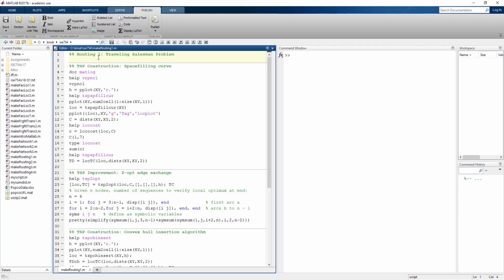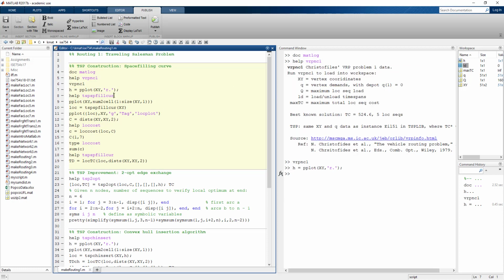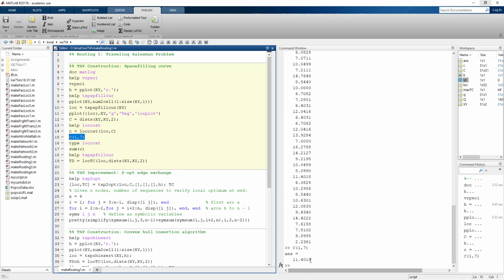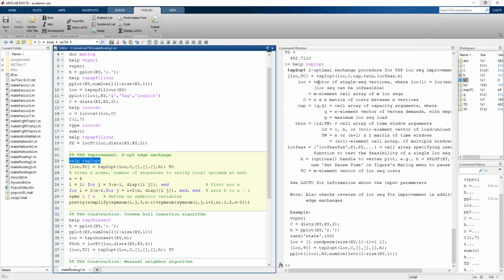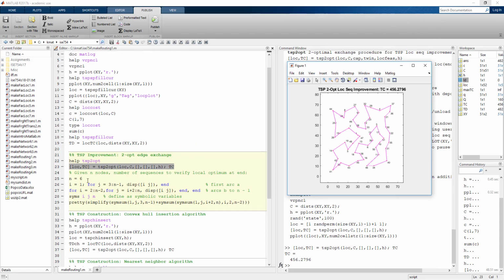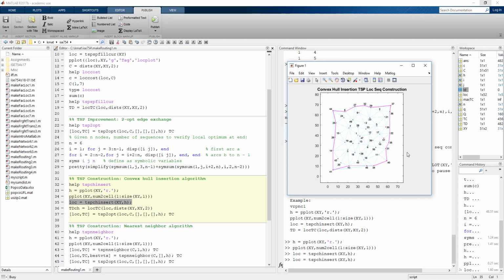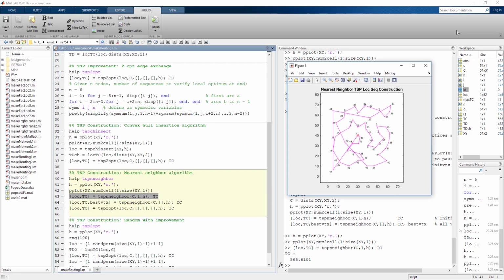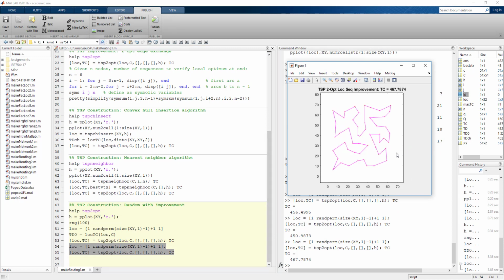Routing 1: Traveling Salesman Problem